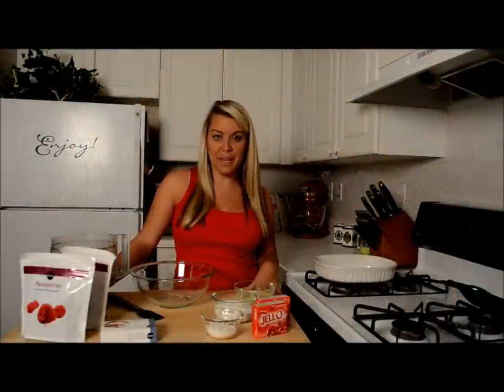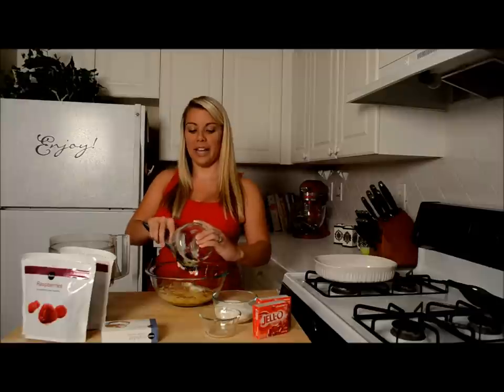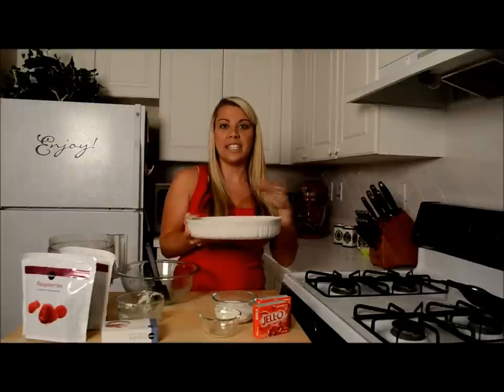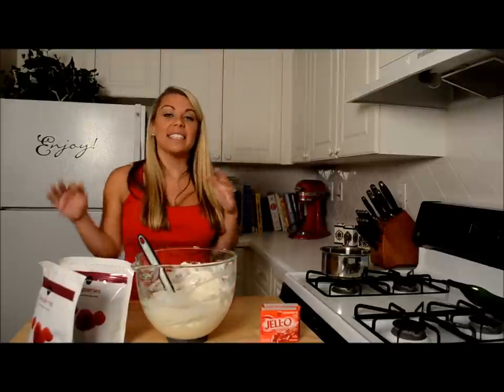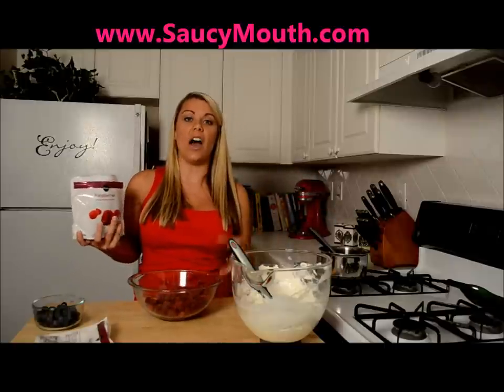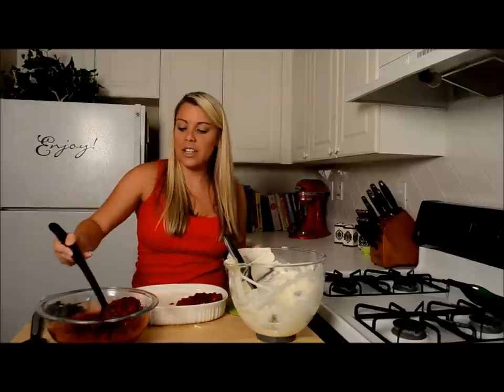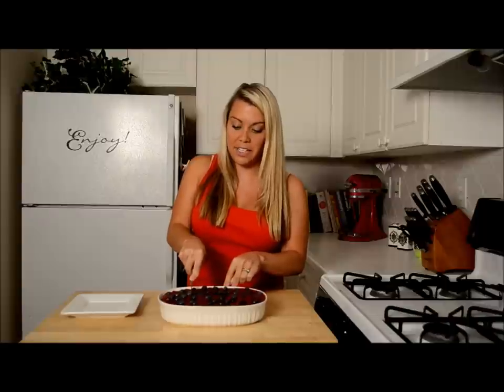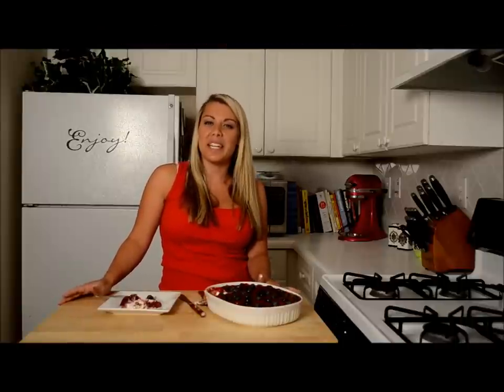Strawberry Pretzel Salad